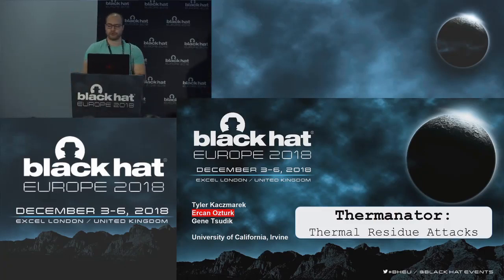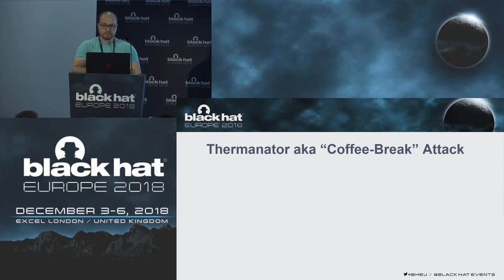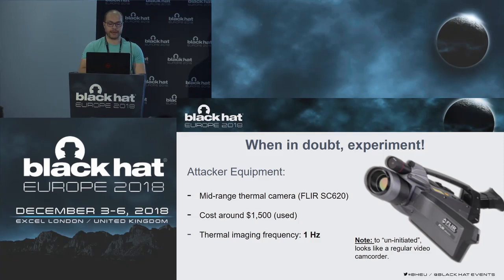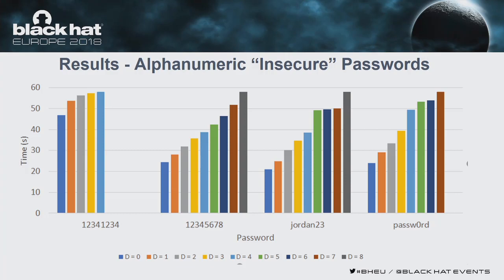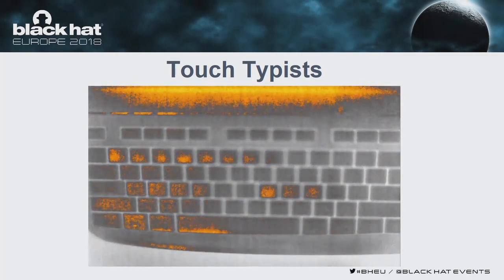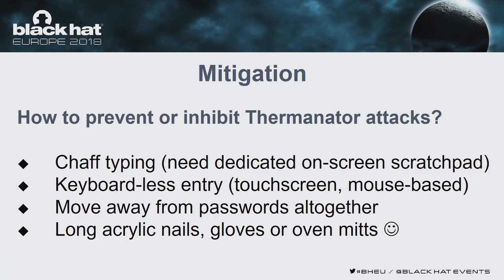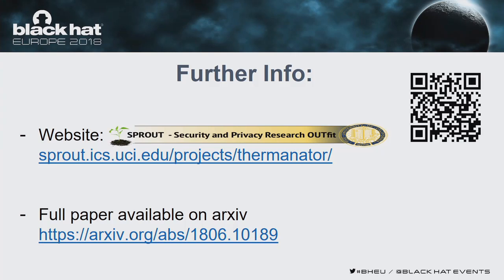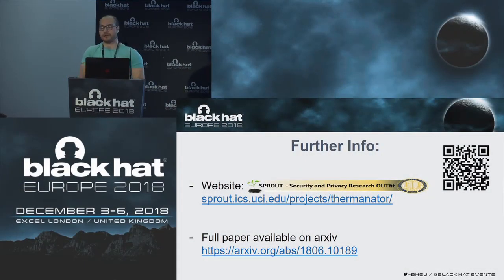Thermanator and the Thermal Residue Attack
In this talk, we introduce Thermanator and show that several popular keyboards by different manufacturers are vulnerable to thermal side-channel attacks. Thermanator allows us to correctly determine entire passwords tens of seconds after entry, as well as greatly reduce password search. The latter is effective even as late as 60 seconds after password entry.

By Tyler Kaczmarek, Ercan Ozturk & Gene Tsudik